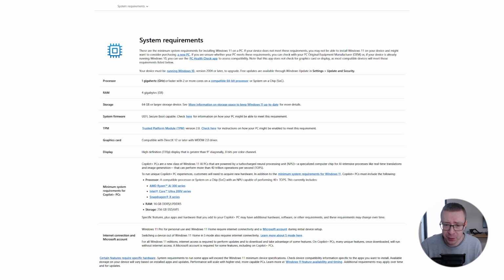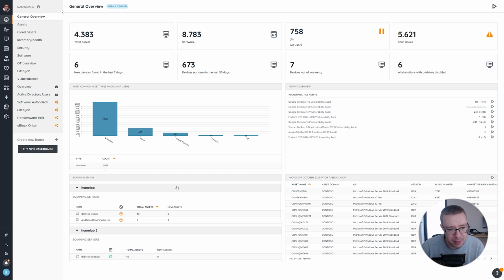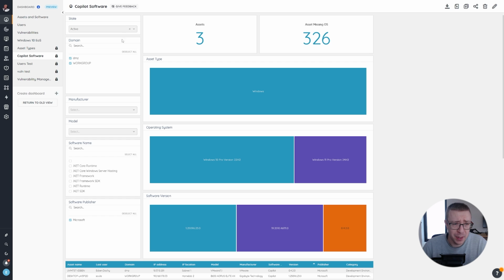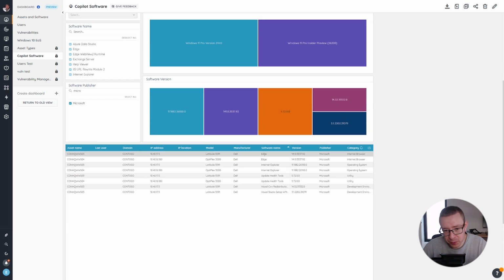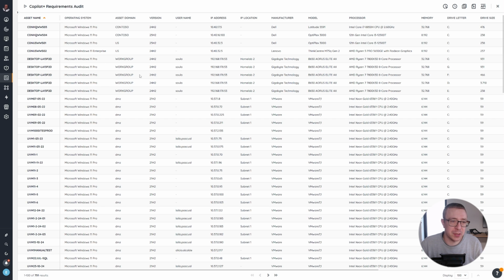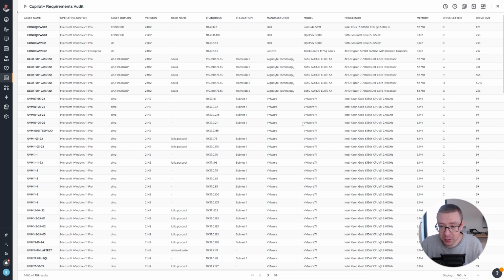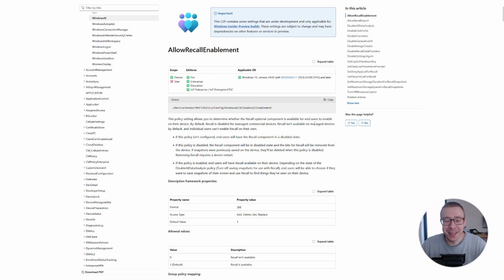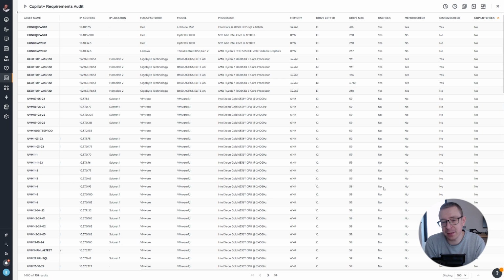Lansweeper Pro Tips #75 - Copilot+ Readiness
With Windows 10 somewhat in the rear-view mirror, its time to look at the future of Microsoft. And whether you like it or not, its AI. Under the branding of Copilot+, specific devices get special AI features designed to increase productivity. In this month’s pro tip we look a little closer at how you can get prepared for the inevitable “Are we AI enabled” question.